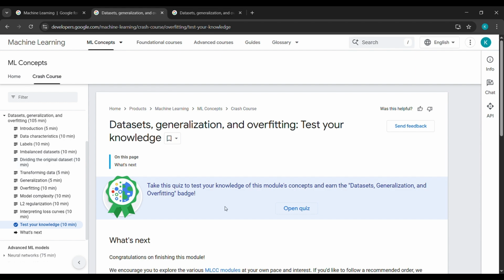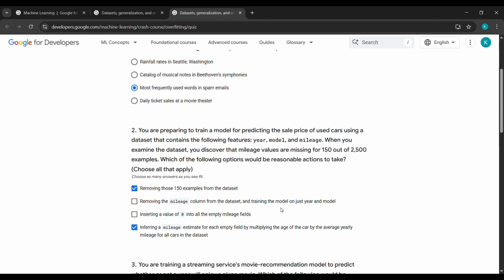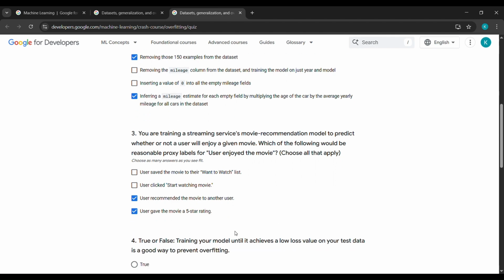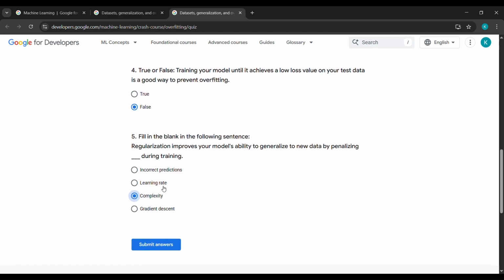Datasets, generalization, and overfitting: Test your knowledge | Machine Learning Course | Google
Datasets, generalization, and overfitting: Test your knowledge | Machine Learning Crash Course | Google | Virtual Internship